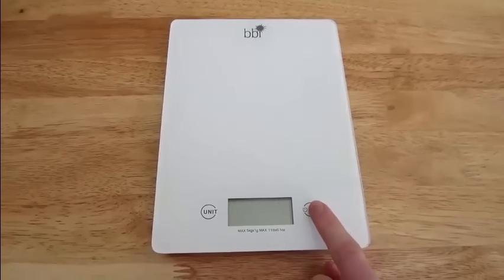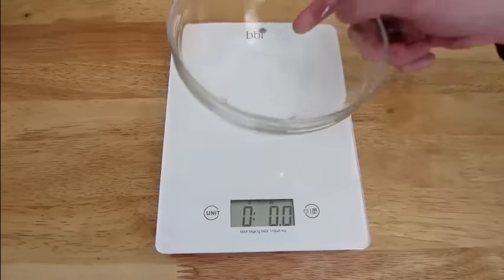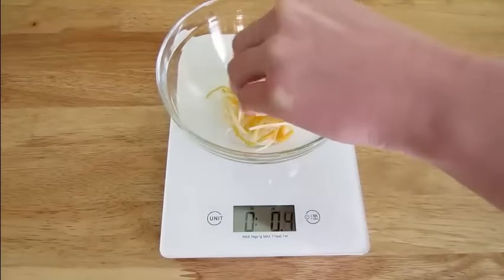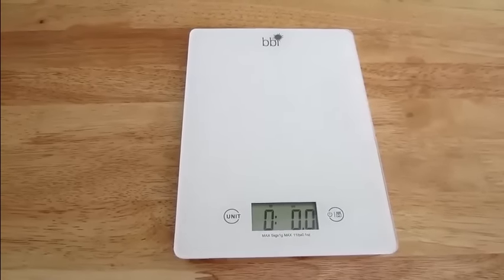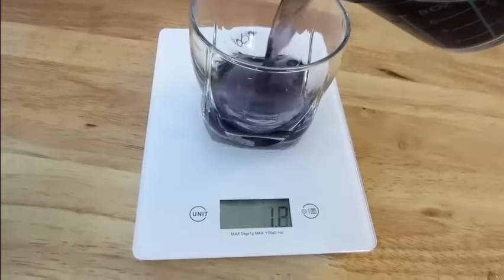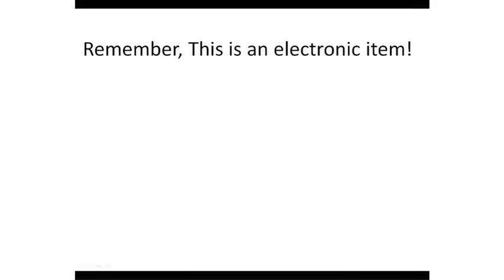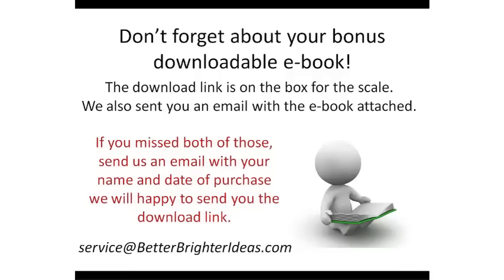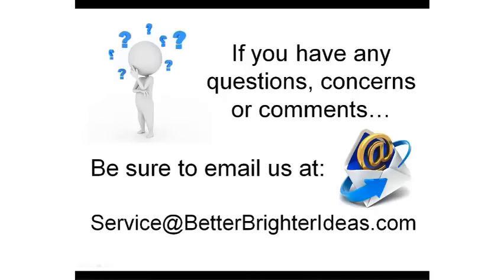How To Use A Kitchen Food Scale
- A Food Scale can be complicated or simple, depending on the scale. Learn ways to accurately weigh your food with Kitchen Scale, whether measuring grams and ounces or fluid ounces. Using a digital scale can assist you transform recipes, control food amounts and ensure your recipes are very accurate and perfect whenever. Learn exactly how easy a kitchen digital scale is to use.